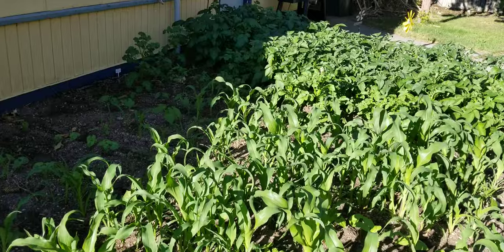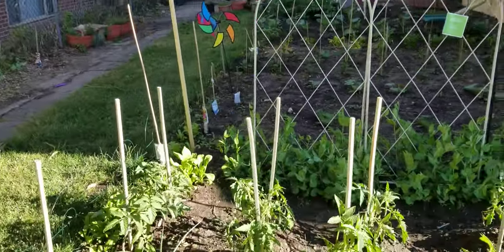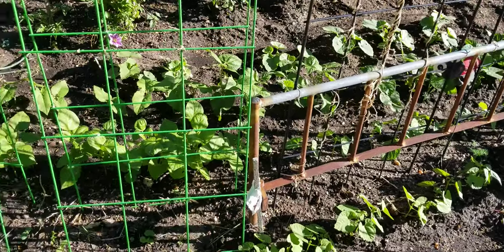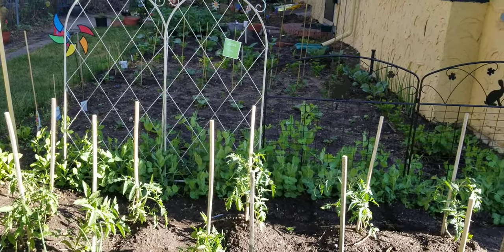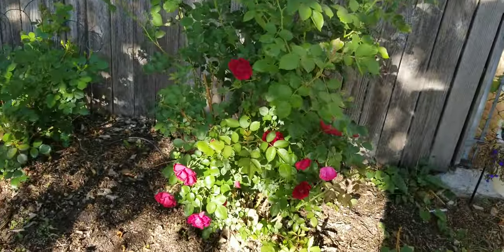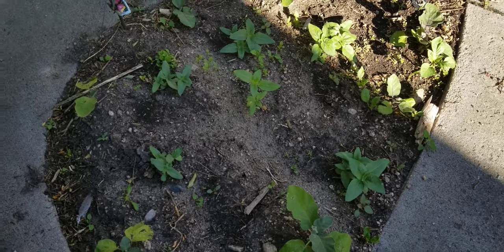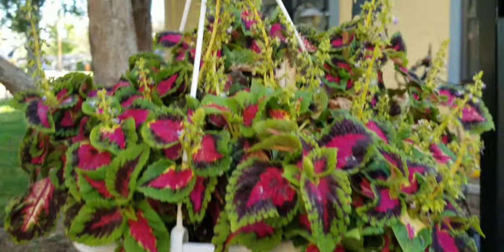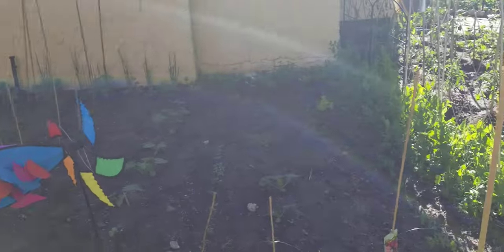June 28th Garden Updates & Rooted Sucker Transplants